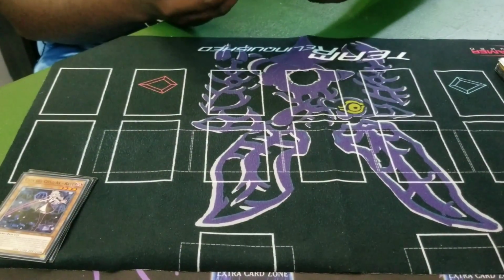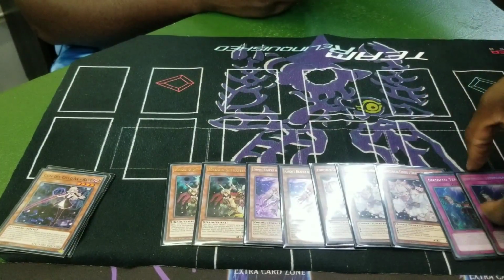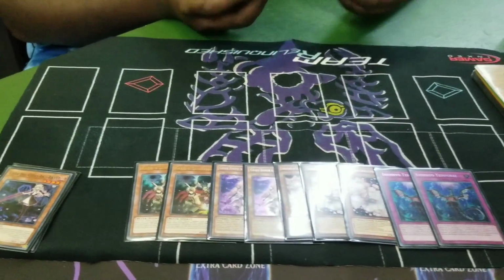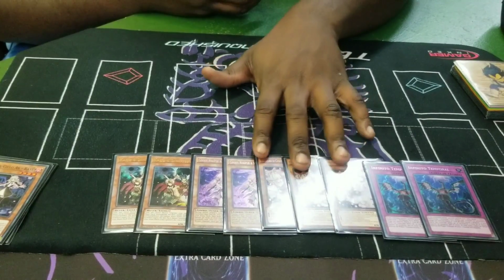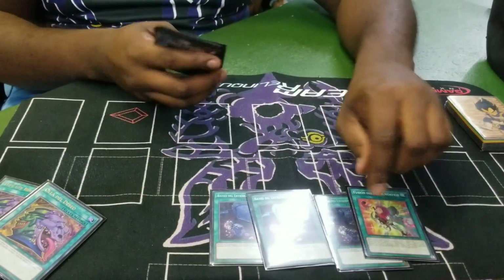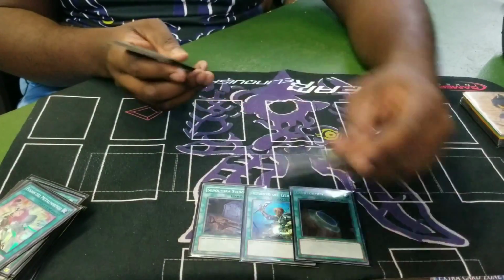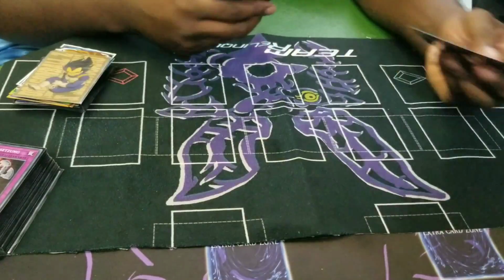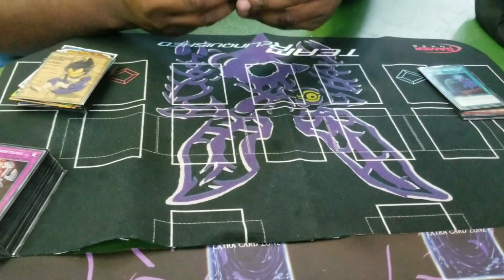B. Rootz June 2018 Sky Strikers Deck Profile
What's up guys ?! Today we got S. Player B. Rootz showcasing the recent and quick popular Sky Striker Deck. Due to the recent emergence of this deck they have been several variants of this archetype and Rootz is sharing with you guys what a pure version looks like as he and the rest of the roster prepares for the long awaited NAWCQ which is going to be held in Fort Worth,TX later on this month.

Team Manager: Victor Mercado "VicMerc"

Paul Cooper a.k.a. "Empty Jar"
Demonte Cole a.k.a. "Infernity God"
Pascal Peng a.k.a."Pichu"
Maurice Newson a.k.a. "B. Rootz"
Michael Jaffer a.k.a. "Jafar"
Julie Tomanio a.k.a. "DYNA"